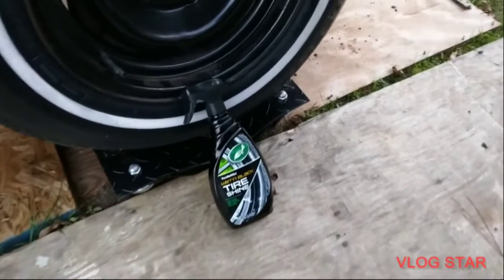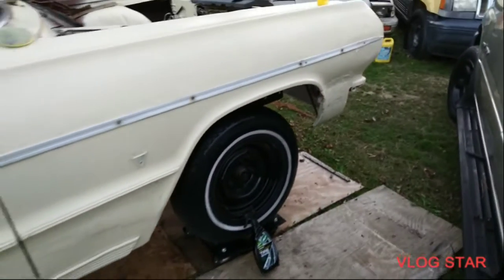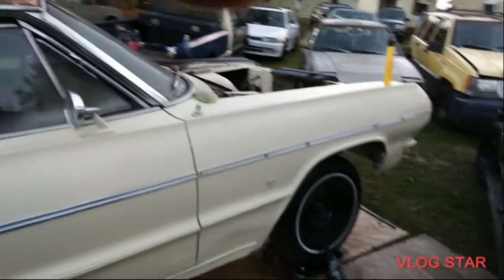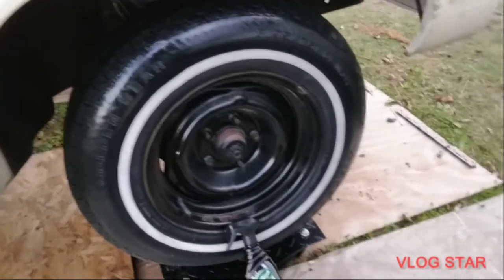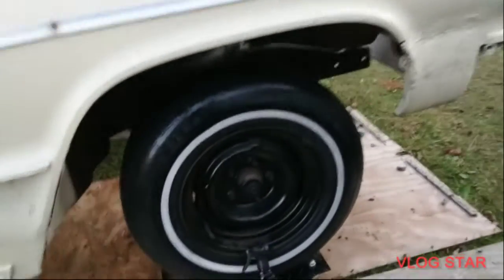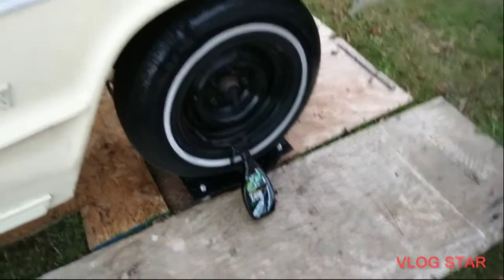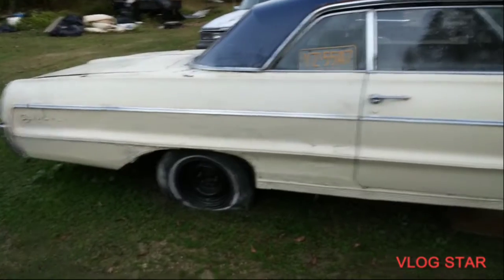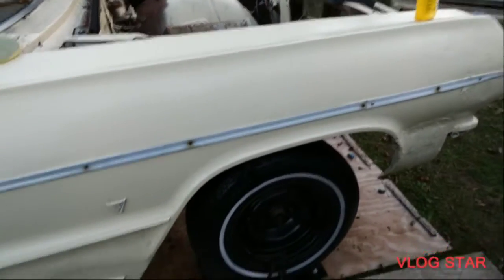turtle 🐢wax wet n black tire shine put insane gloss on my tires